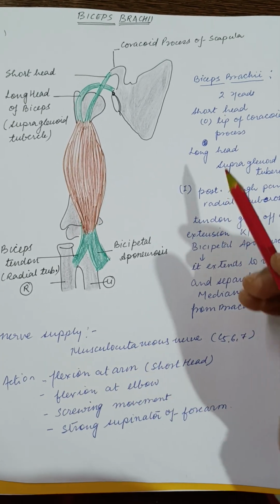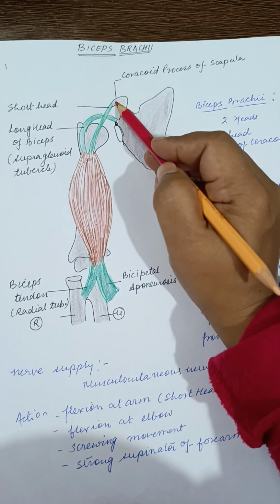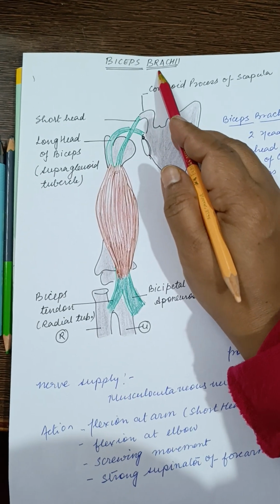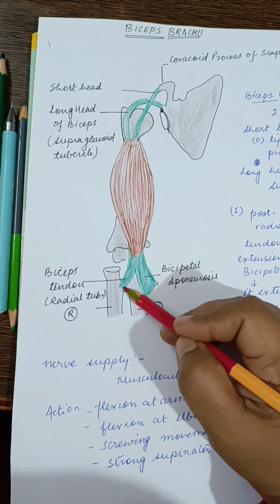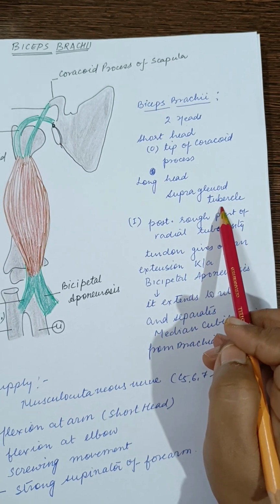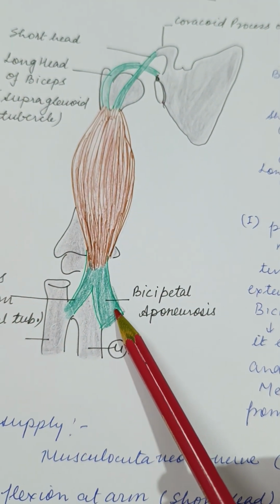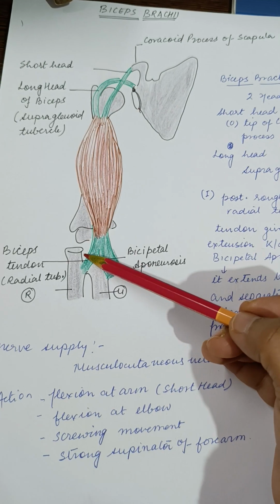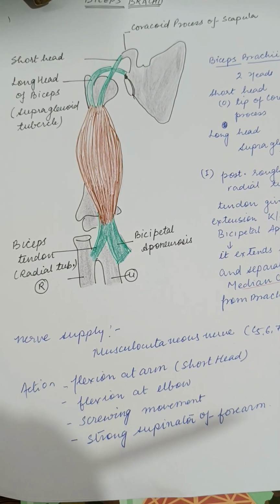biceps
Anatomy of biceps muscle